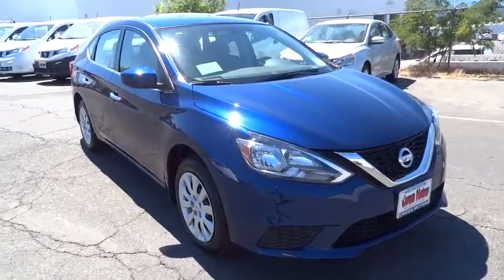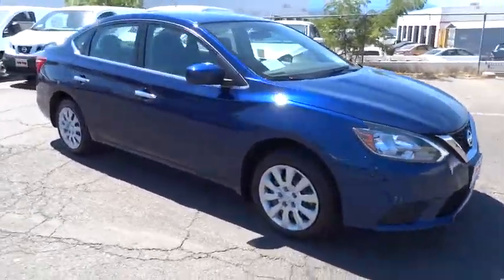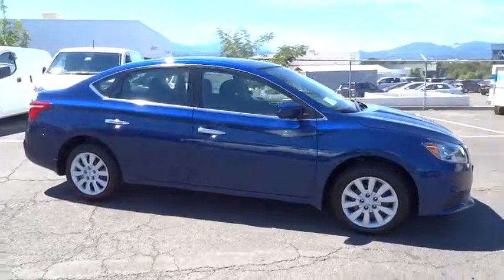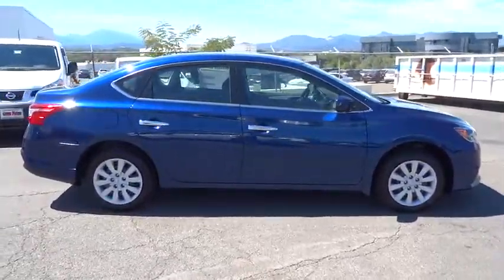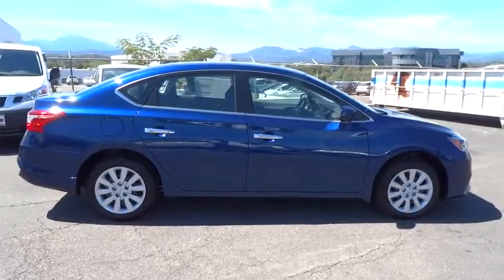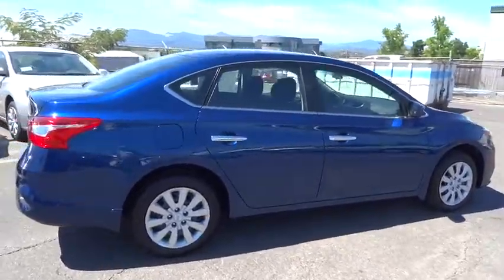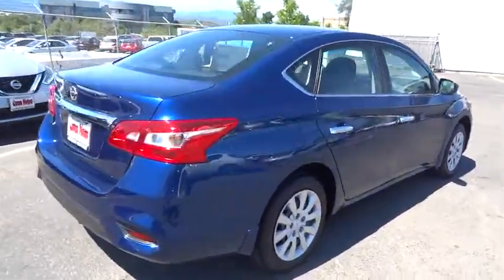2016 NISSAN SENTRA Redding, Eureka, Red Bluff, Northern California, Sacramento, CA 16N450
2016 NISSAN SENTRA